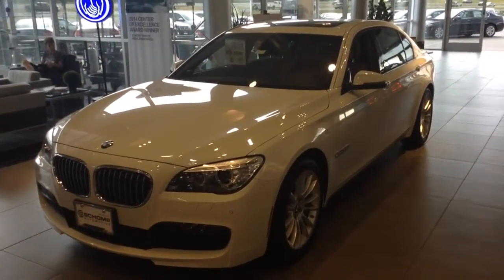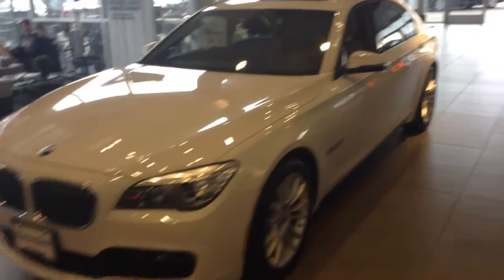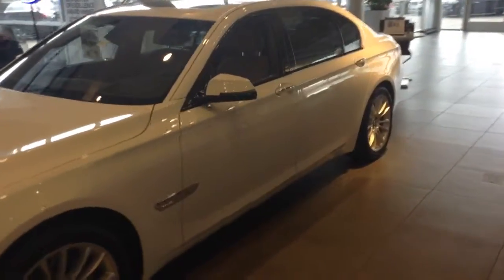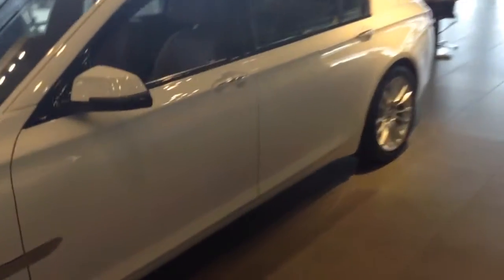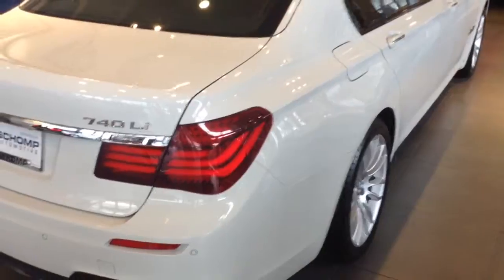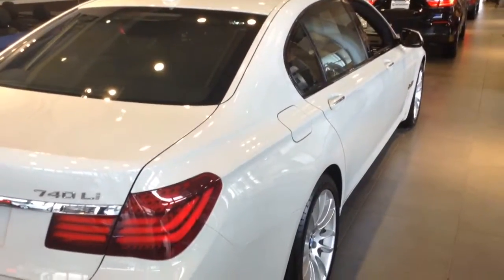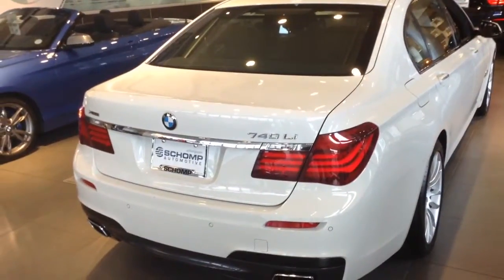740 in stock at schomp